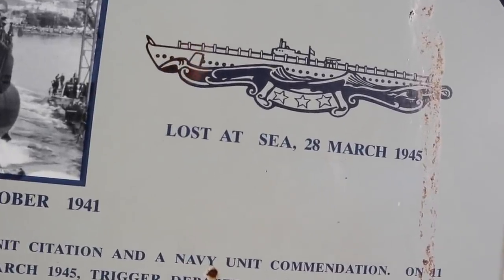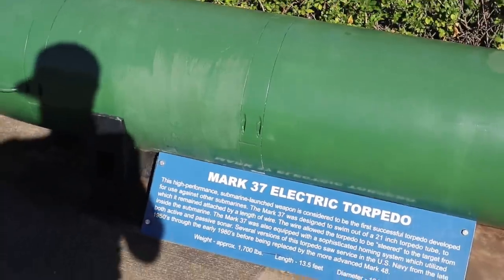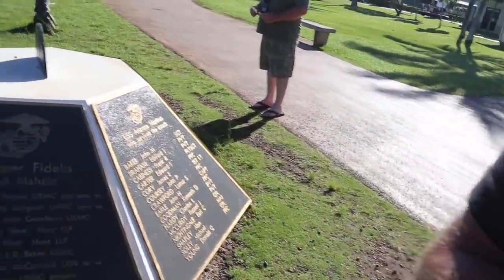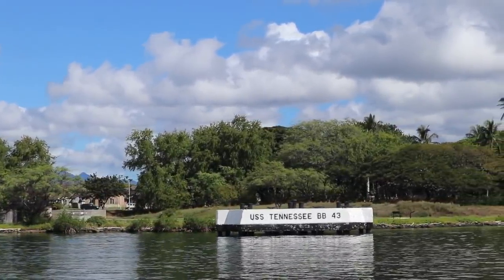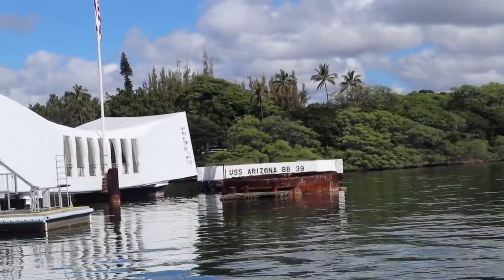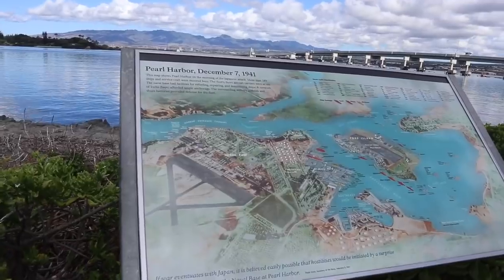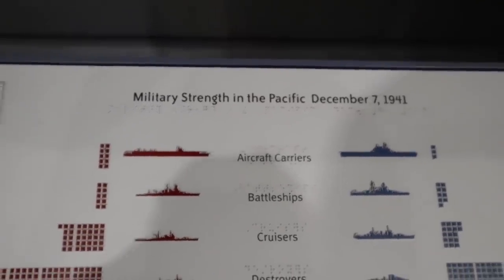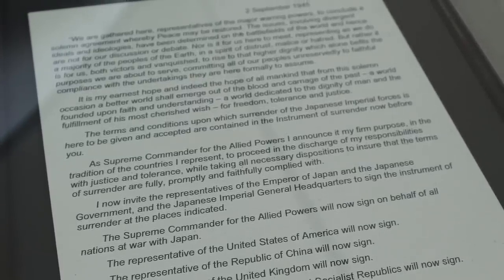I have always wanted to visit here - Pearl Harbor